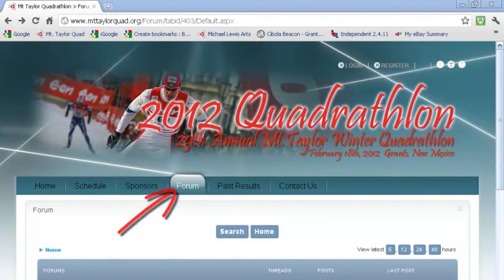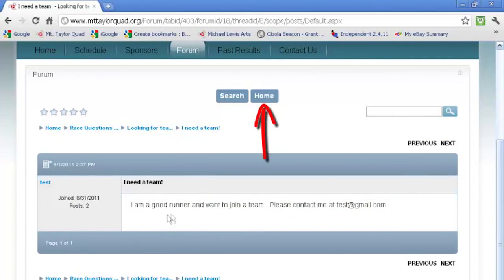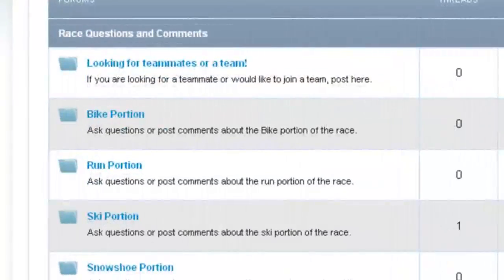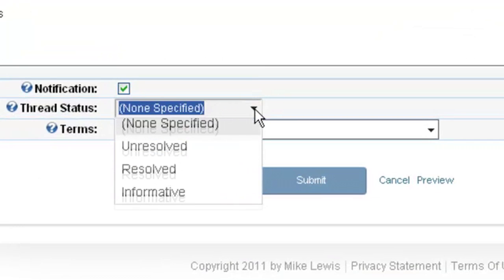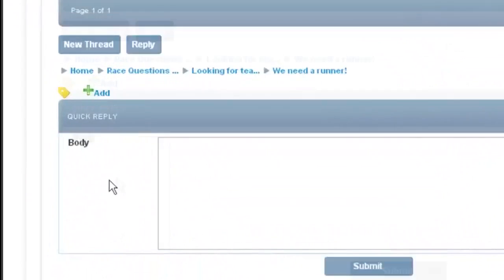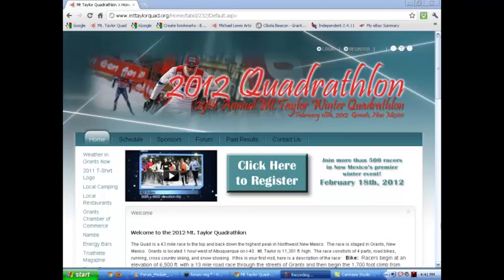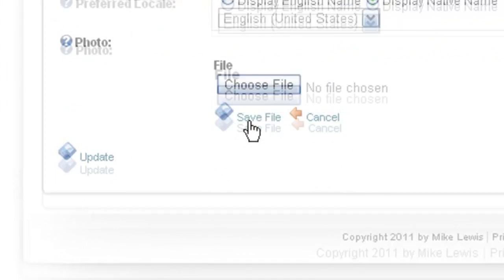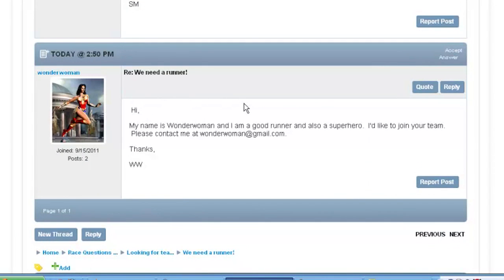How to use the Forum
This video shows how to use the Forum